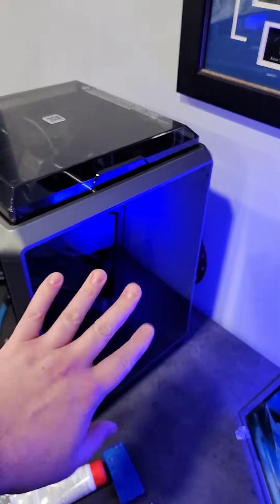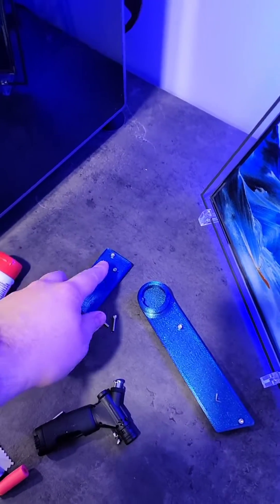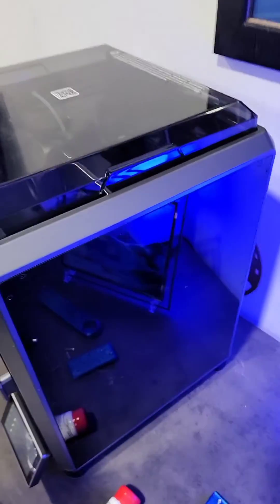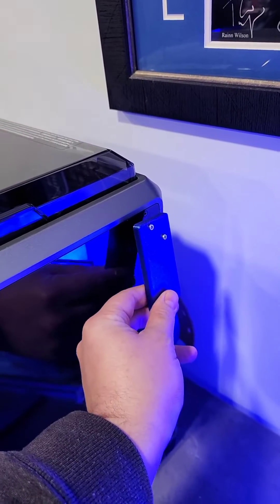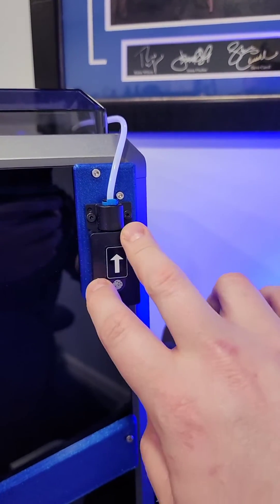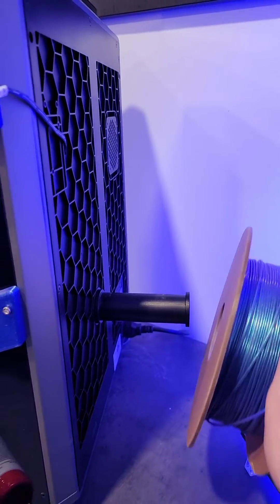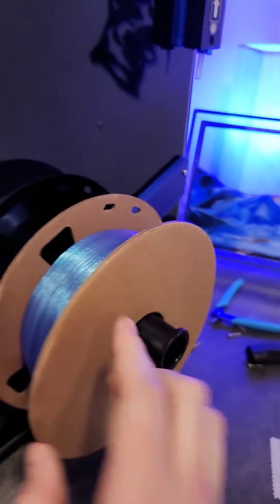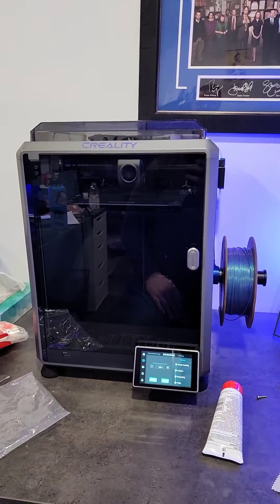Making the K1 spool holder not suck. Link in description.